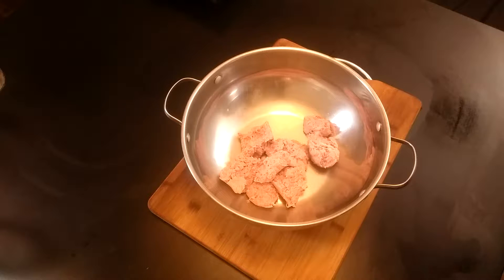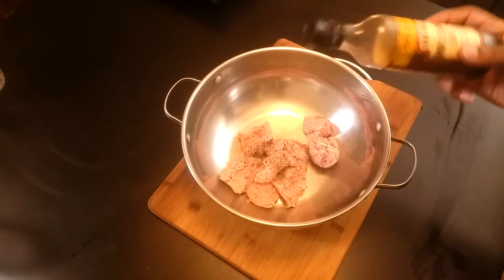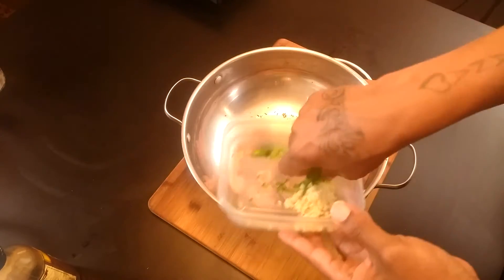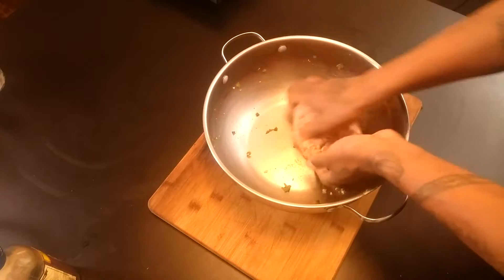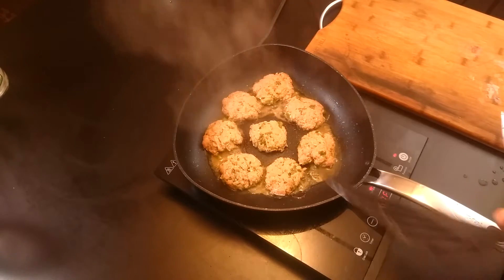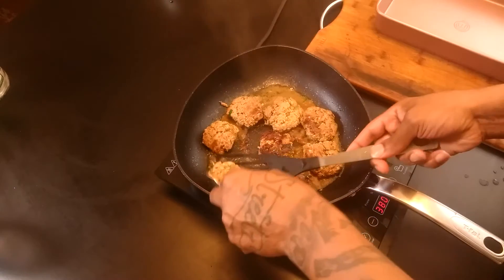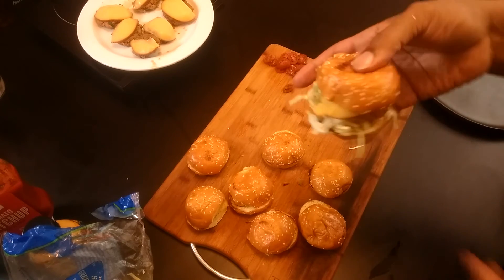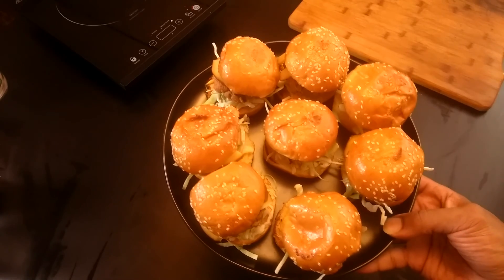Turkey Sliders Streetz Style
Hello everyone sharing another great recipe with y'all that is easy to prepare and taste great. This is turkey sliders with cheese that you can have with a side of chips or fries enjoy.